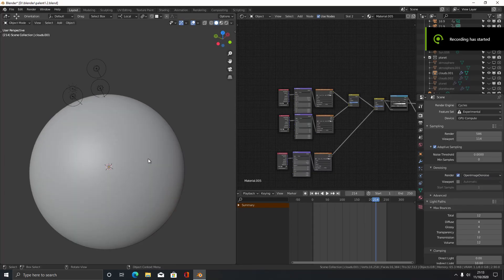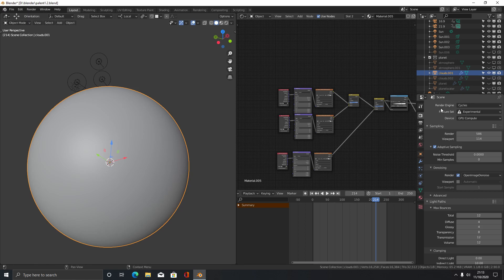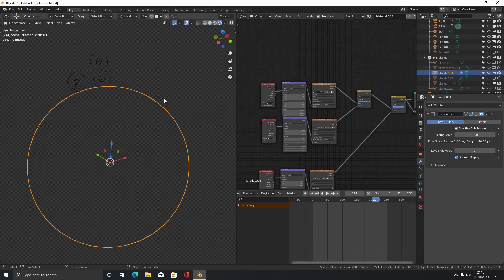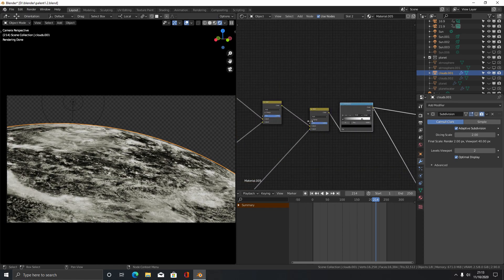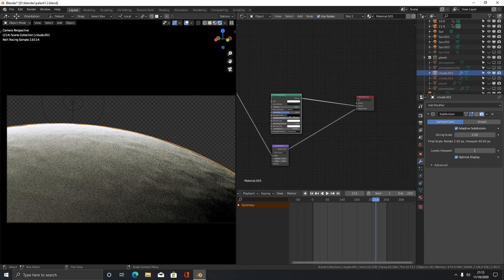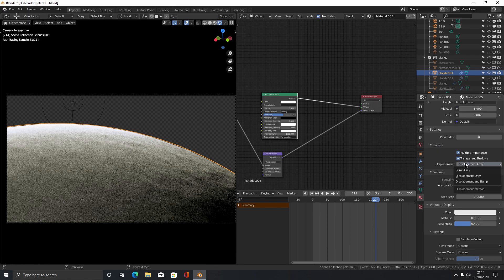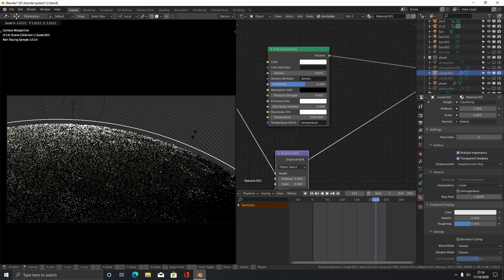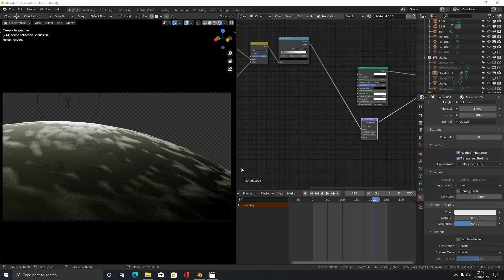Volumetric Planet Clouds Tutorial (+project file) - Blender 2.9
The clouds will be hi-res when you render